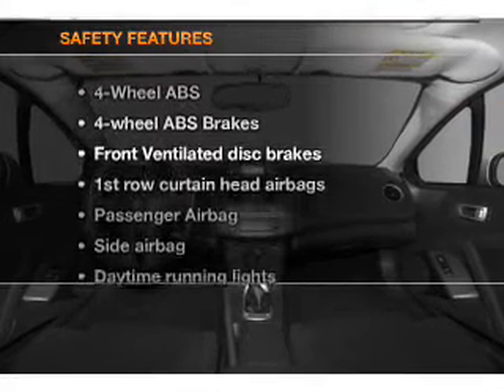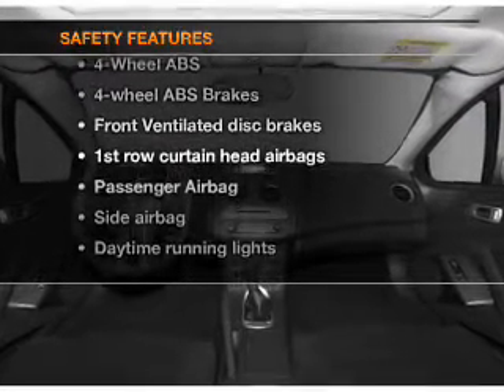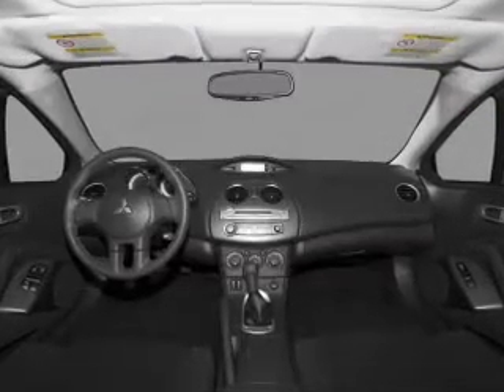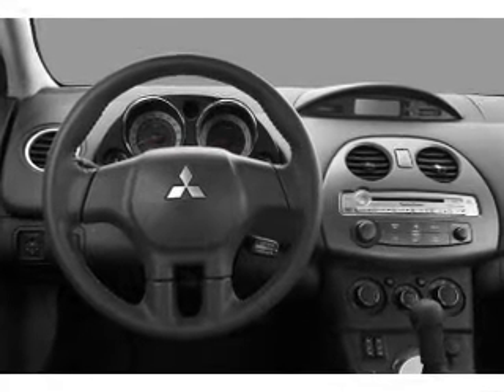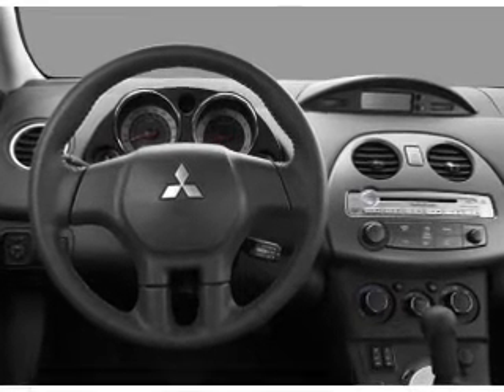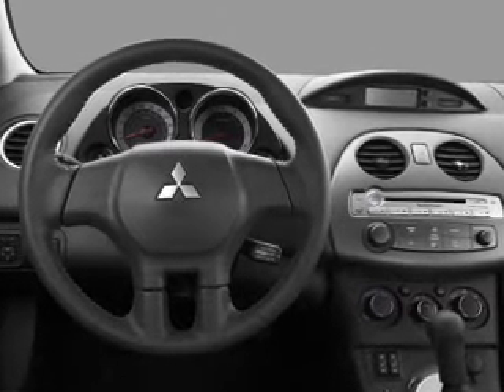2009 Mitsubishi Eclipse - Fort Worth TX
Year: 2009
Make: Mitsubishi
Model: Eclipse
Trim: GS
Engine: 2.4 liter inline 4 cylinder 16 valve
Transmission:
Color: Quicksilver Pearl
Mileage: 31373
Address:
9101 Camp Bowie West